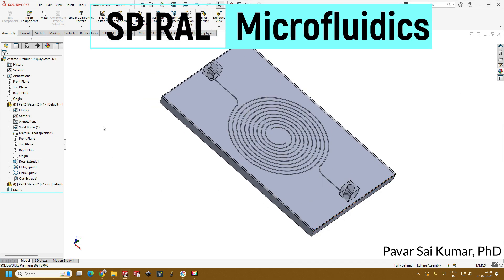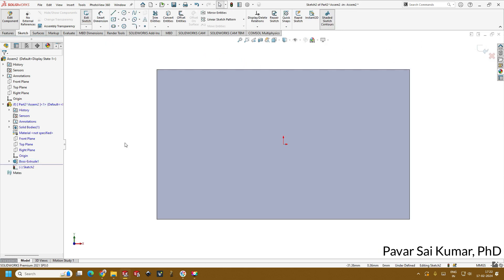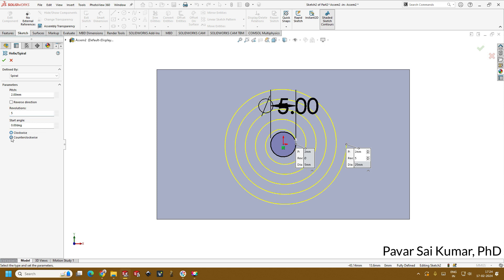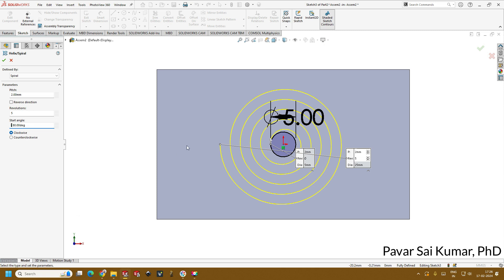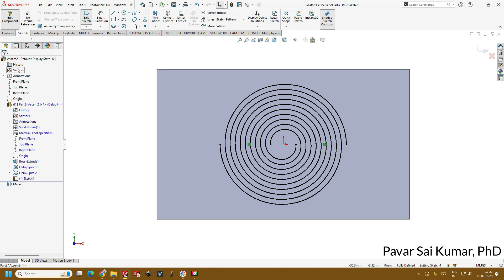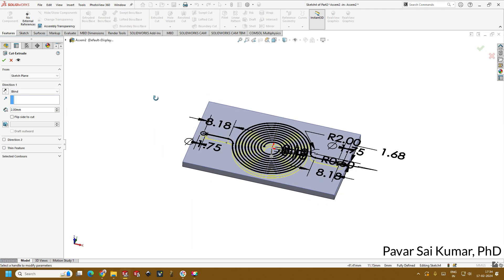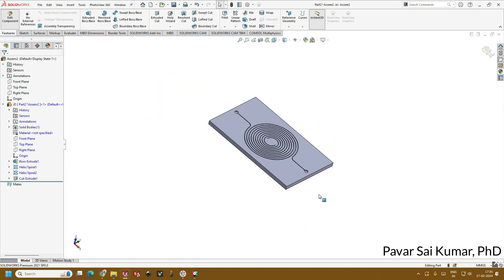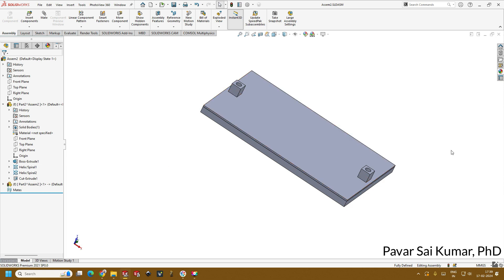Revolutionizing Microfluidics: Unleashing the Power of Spiral MicroChannel Designs | Easy Designing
In this video, we will explore the fascinating world of 3D microfluidic design patterning. We will learn about the process of designing and creating microfluidic channels that can be used for a variety of applications, from medical diagnostics to environmental testing.